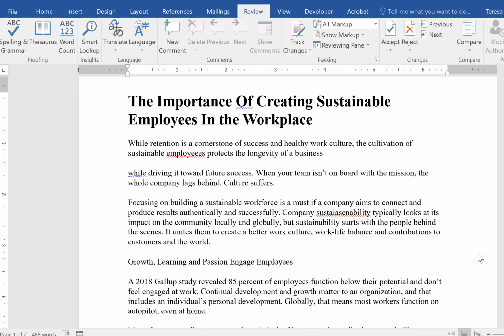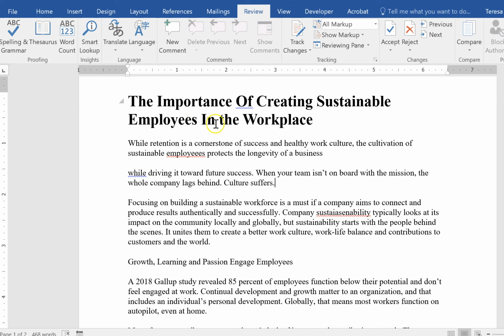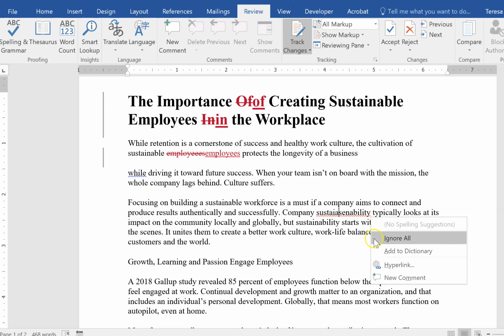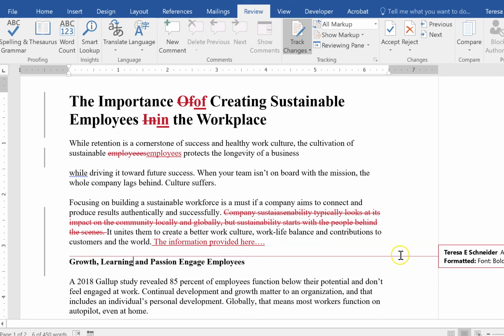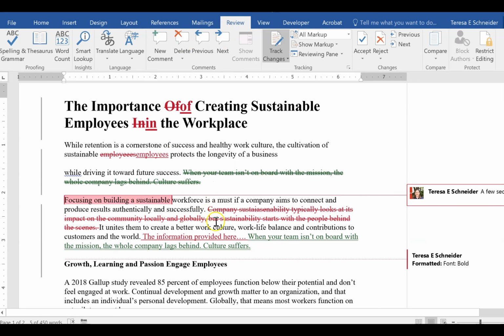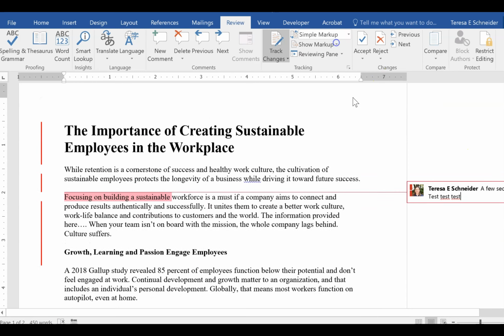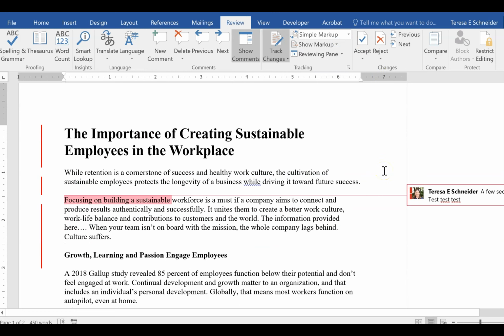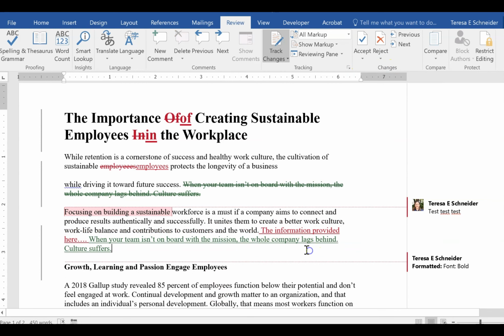How to Provide Electronic Feedback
How to use the Track Changes and Comment features in Microsoft Word to provide electronic feedback